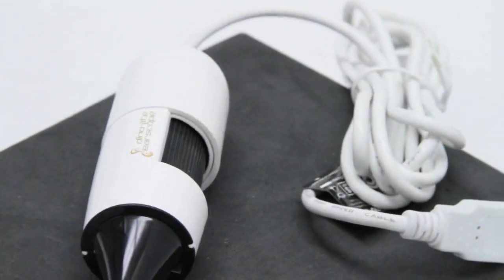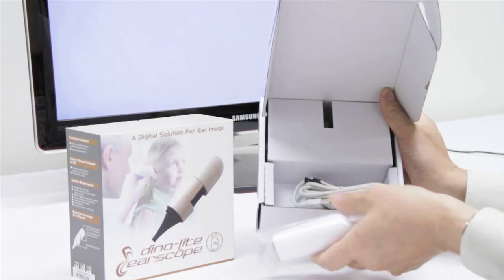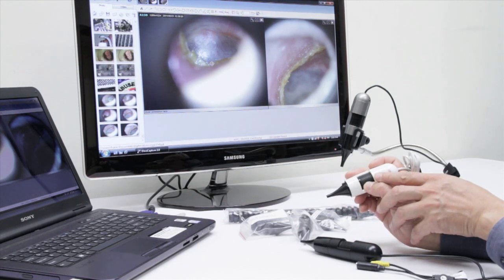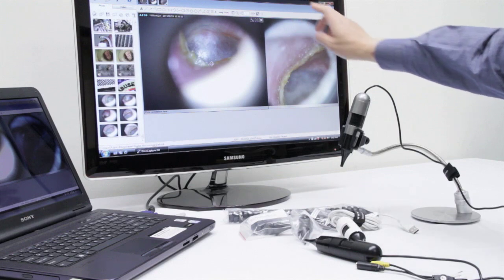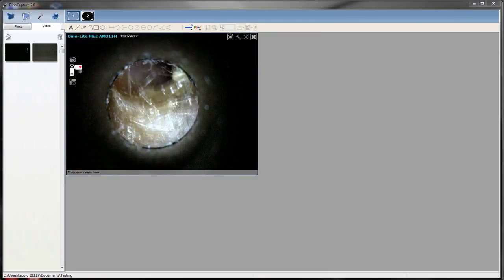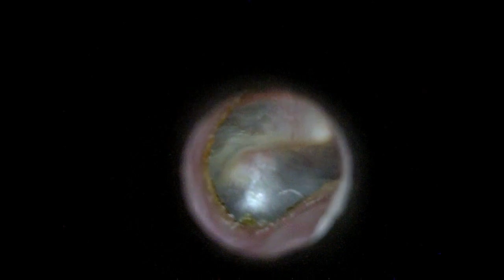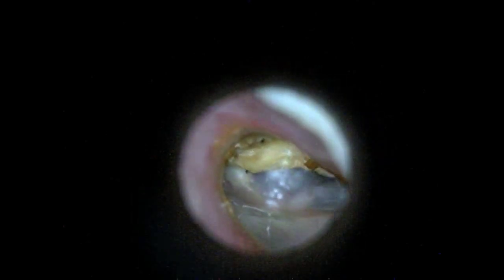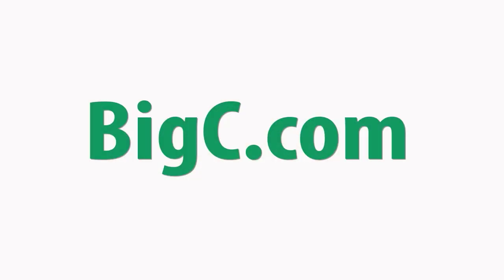Dino-Lite AM311H / AM3111H Handheld Digital Earscope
An introduction to the Dino-Lite USB Otoscope AM311H
     Handheld Digital Earscope
    0.3M, Resolution 640x480/ *1.3MP 1280x1024
    USB 2.0 Output
    10~50X Continuous Magnification
An amazing, easy to use handheld digital microscope with USB output interface. High resolution magnification at your fingertips! Detailed examination of any area you choose.

Included with each Dino-Lite digital microscope is a copy of the "DinoCapture" software, enabling you to "capture" either a photograph, video or time-lapsed video with a simple click!